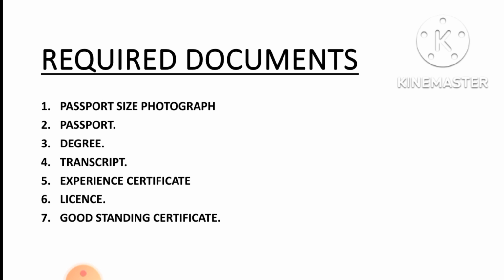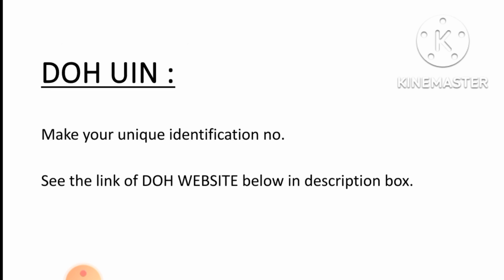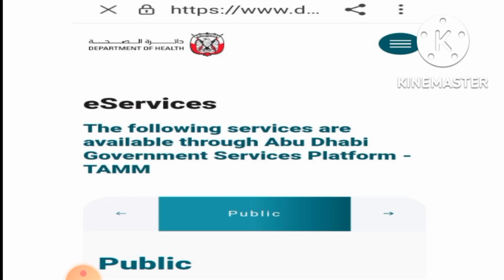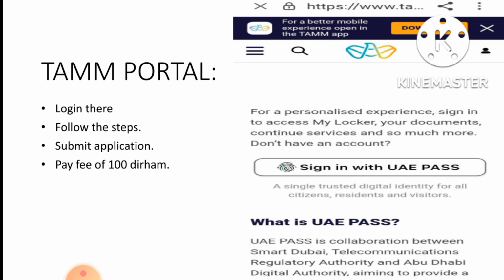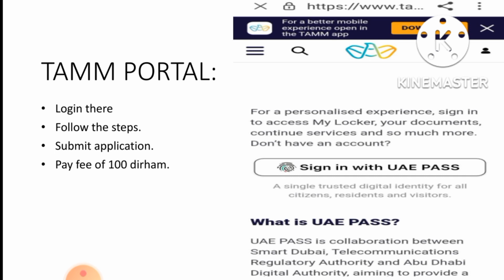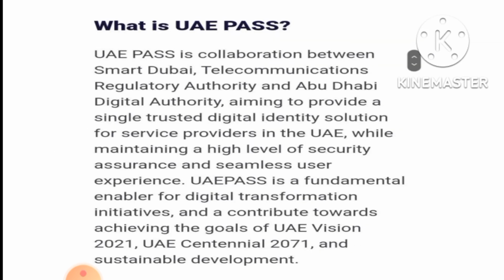HAAD/DOH Exam for Physiotherapy |Step By Step Guide |Abu Dhabi Physiotherapy licence |UAE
HAAD/DOH Exam For Physiotherapist Step by Step Guide | Abu dhabi physiotherapy licence | UAE

Hi this is Dr Huma Ibrar , I deal with International licence for physiotherapist.
How to become registered Physiotherapist in Abu Dhabi.
Each detail is discussed in this video starting from
1. Requirements.
2. DOH website.
3. DATAFLOW.
4. Tamm
5. Pearson.